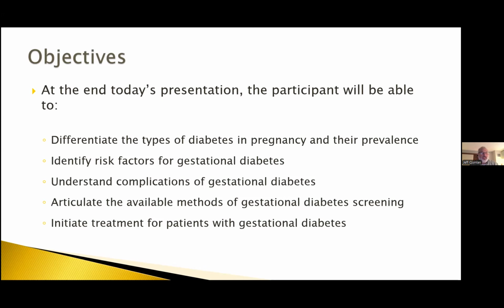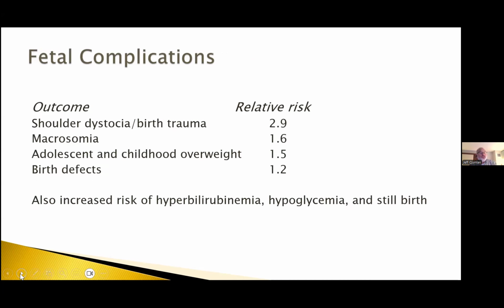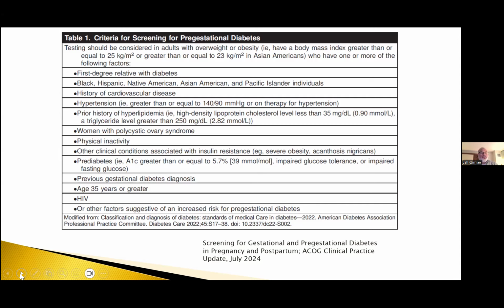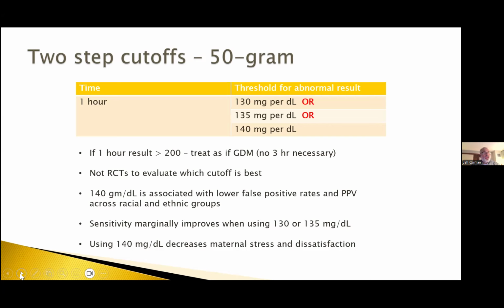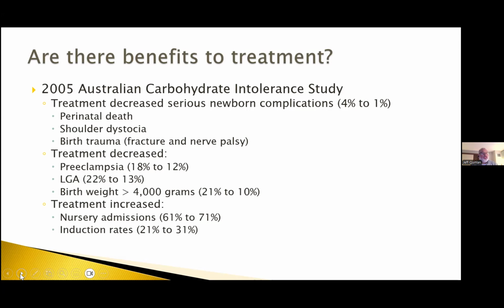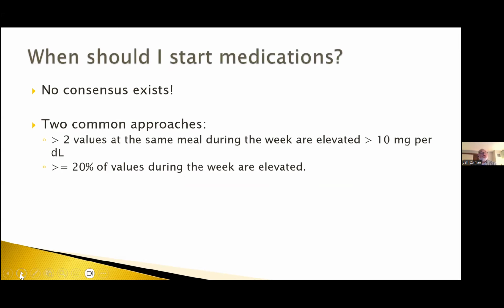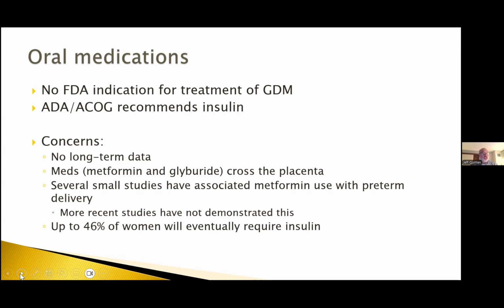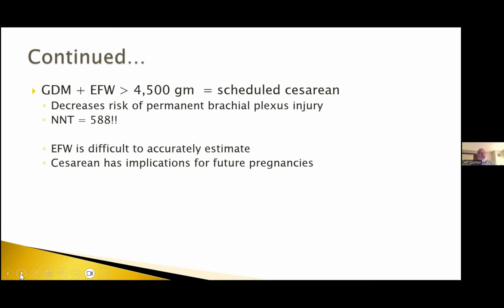Session 8: Gestational Diabetes and Obesity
This educational presentation addresses the impact of gestational diabetes and obesity during pregnancy, focusing on their risks, management strategies, and outcomes. It covers the identification and monitoring of gestational diabetes, as well as the implications of obesity on maternal and fetal health, with a focus on evidence-based practices for effective care. Presented by Dr. Jeff Quinlan, MD, of University of Iowa in Iowa City, IA on 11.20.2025.